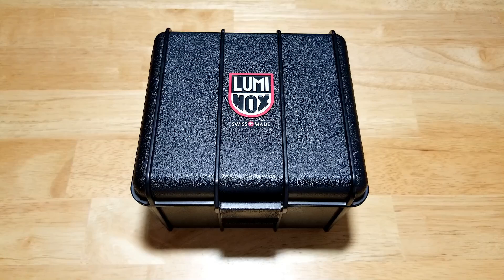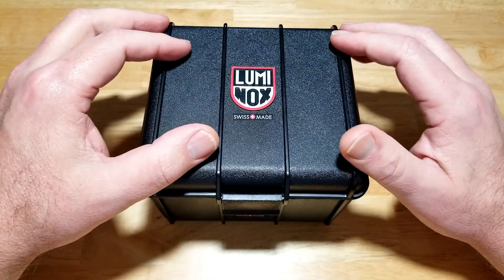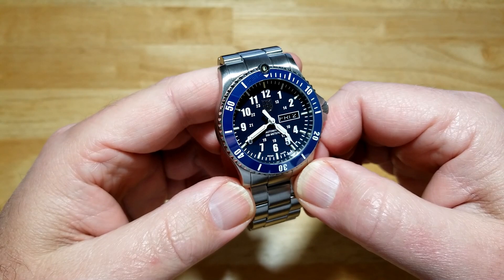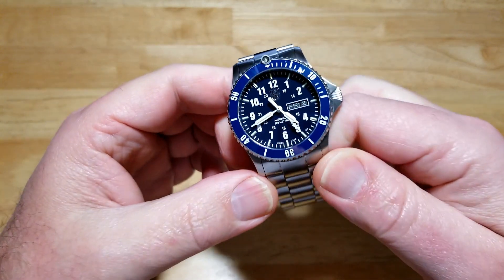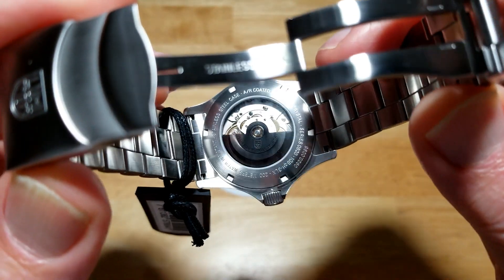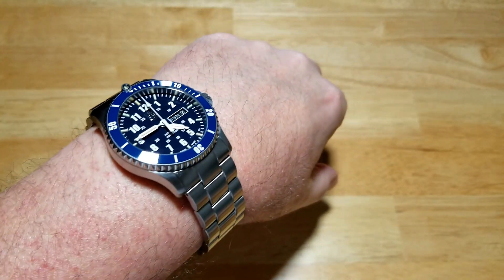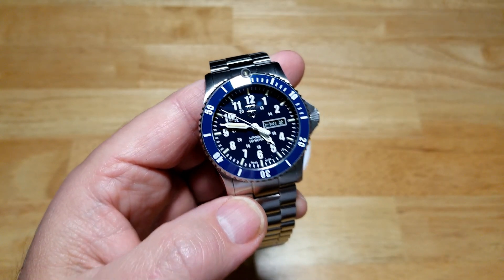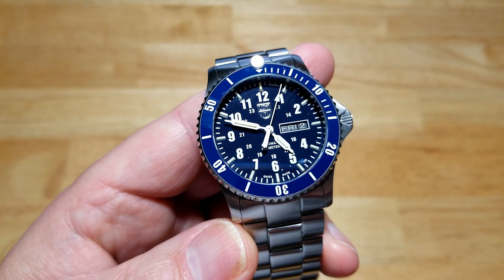Still Going Strong! | Luminox Sport Timer 200m Automatic XS.0924 Unbox & Review Mav Helps Me Out!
MAVERICKWATCHREVIEWS This is a great new addition to the Sport Timer lineup. My only main gripe is the Luminox logo. It's very blingy. They should made it an applied logo and in a matte silver color. Other than that, EXCELLENT build quality and superior legibility.

Full Specs:
Case: 42mm Stainless Steel
Thickness: 13mm
Lug to Lug: 49.2mm
Bracelet: 24mm Stainless Steel
Water Resistance: 200m(660ft)
Movement/Power Reserve: Sellita SW220/38 Hours
Crystal: Sapphire w/AR Coating
Caseback: Screw-down
Crown: Signed/Screw-down @3:00
Date: Yes @3:00, Day: Yes @3:00
Windable: Yes, Hackable: Yes
Lume: Tritium 25+Years
Bezel: 120 Click Ceramic/Uni-Directional
Weight: 185 Grams
Swiss Made

Camera: Samsung Galaxy S8
Editing Software: Power Director 17
Picture Editor: Adobe Photoshop